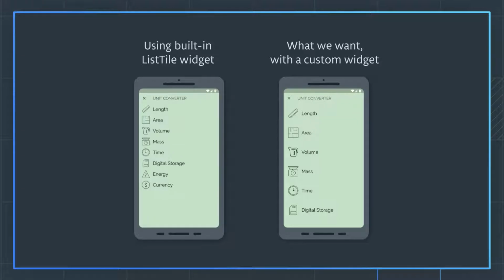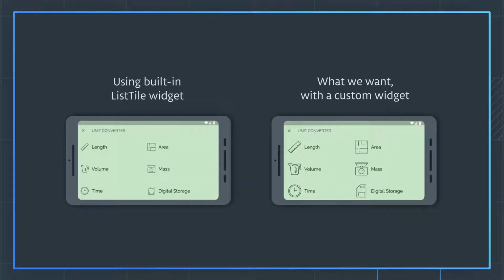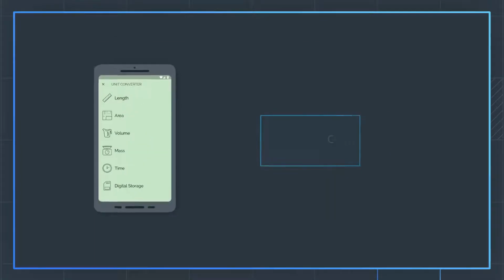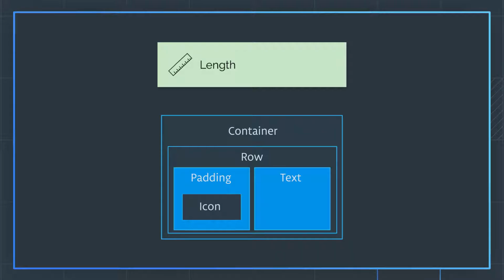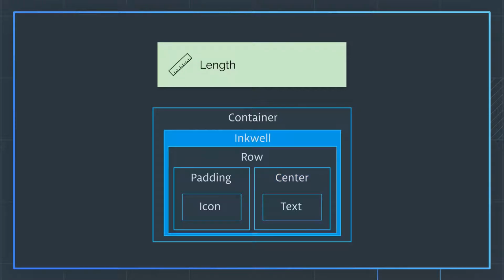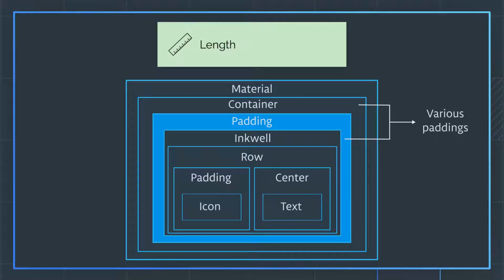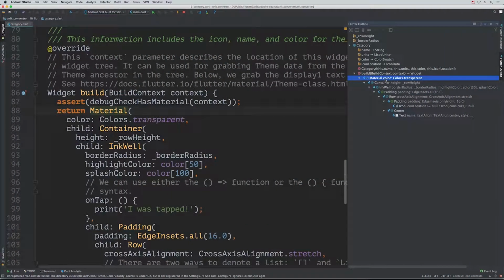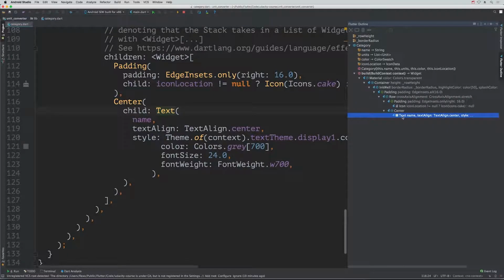Flutter L1 09 Build Your Own Widget SC ANIM